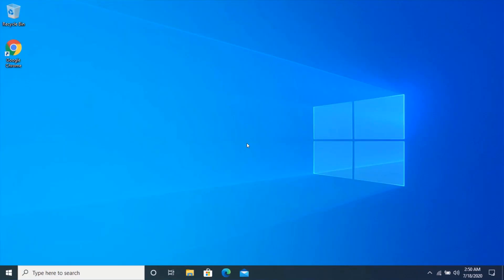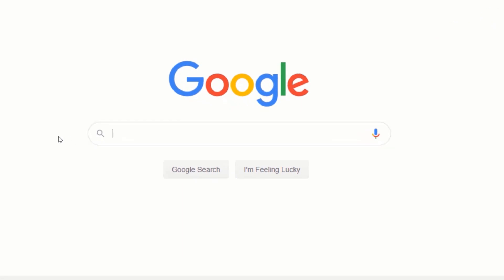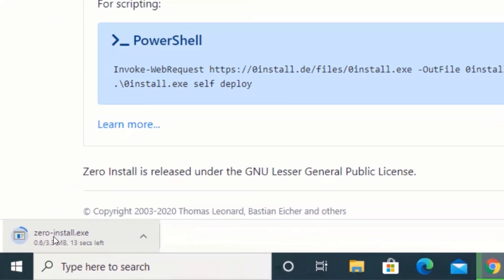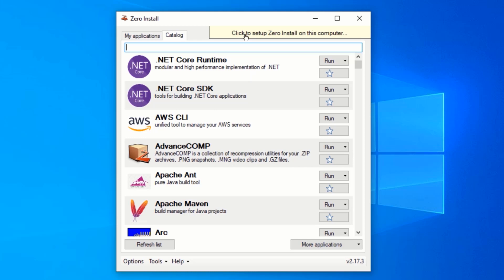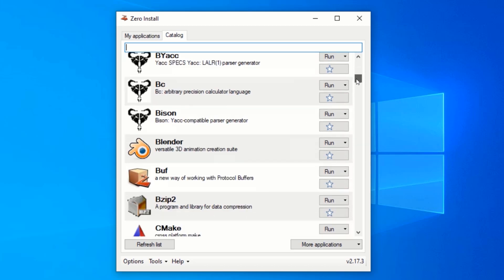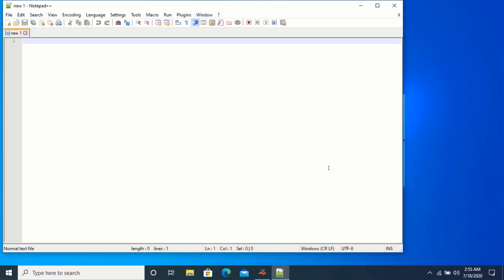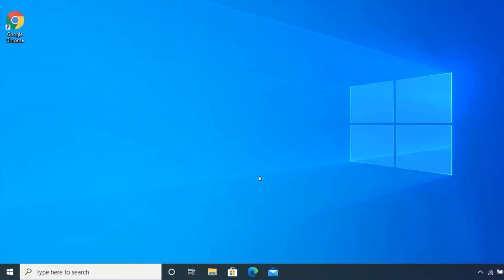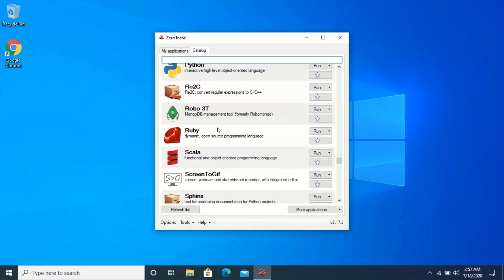How to Run or Use Windows Applications Without Installing Them in 2020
Hi friend, In this video, you will learn how to run, or use windows applications without installing them in 2020.